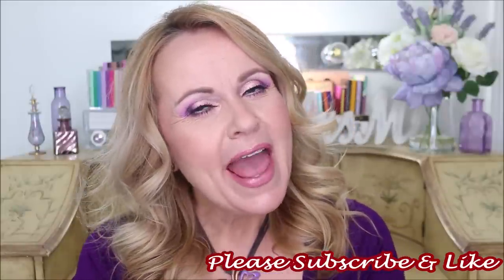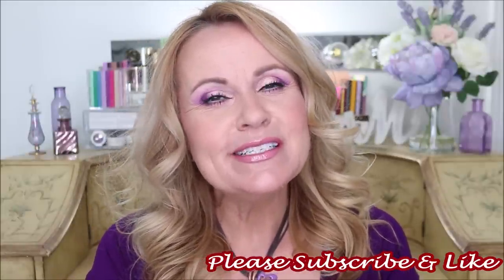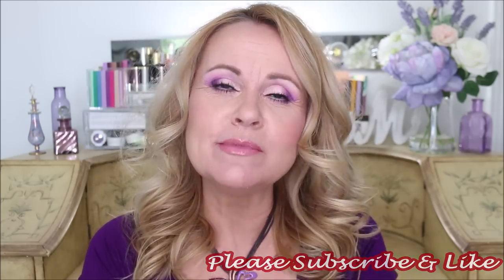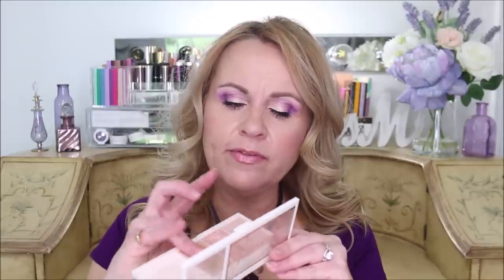TOP 10 FLOWER BEAUTY MAKEUP PRODUCTS for OVER 50 Women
Flower Beauty products have become so hard to find in stores lately.  Ulta and Walmart both quit carrying the line last year! I was so disappointed, but a few days ago I was in my local Smith's Marketplace and found them! They are owned by Kroger & Fred Meyer, so if you have any of these supermarkets locally you should be able to find this affordable best drugstore makeup 2020 in store! Everything that I shared is linked below.  If you do decide to use my link, thank you ahead of time for supporting my channel & the over 50 beauty community. I hope you are all doing well. Sending lots of hugs to you! xo

*Products Mentioned:
Flower Beauty Light Illusion Perfecting Powder in Porcelain

Flower Beauty Miracle Glow Sating Finishing Powder

Flower Beauty Seal The Deal Setting Mist
Flower Beauty Seal The Deal Luminizing Setting Spray

Flower Beauty Heatwave Illuminating Bronzer in Sunrise

Flower Beauty Blush Bomb in Bubbly

Flower Beauty Tapered Concealer Brush

Flower Beauty Flower Pots Blush in Pink Peony

Flower Beauty Shimmer & Strobe Highligting Palette (Sunkissed Shimmer)

Flower Beauty Day Glow Highlighting Glaze in Stunner

Flower Beauty Petal Pout Buller Lipsticks in Autumn Rose, Pink Dusk & Dahlia Desire

*Makeup Worn: (not listed above)
No7 Lift & Luminate Foundation in Cool Ivory
Makeup Revolution Hydrating Concealer in C7
ELF Contour Palette
Juvia's Place The Warrior II Palette
Colourpop All Things Equinox
Fenty Beauty Mascara
Physician Formula Waterproof Eye Booster Eyeliner